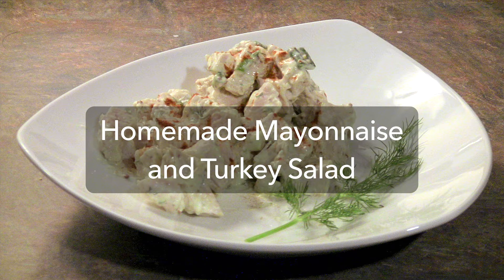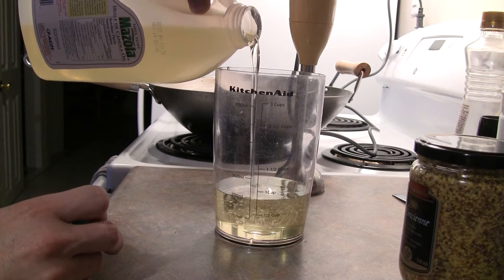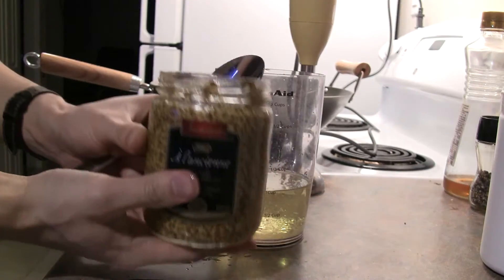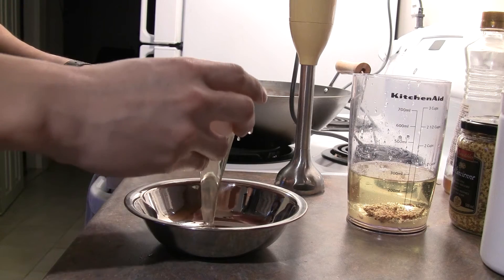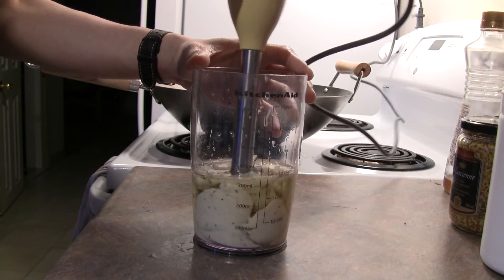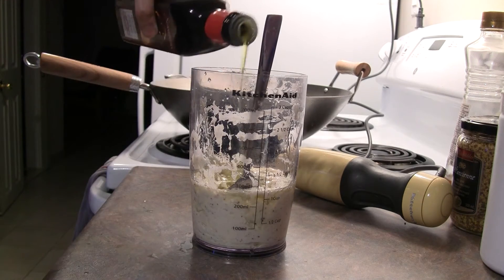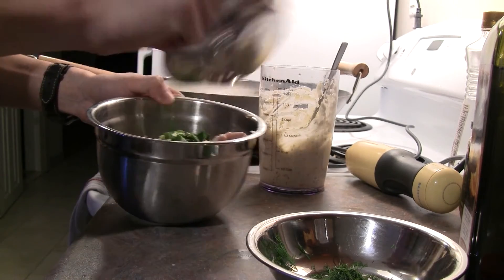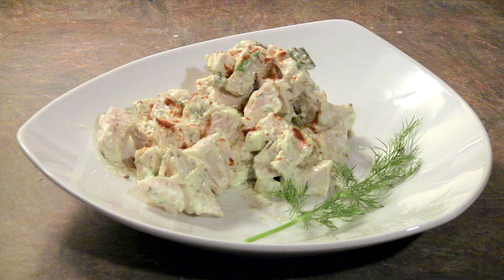Homemade Mayonnaise and Turkey Salad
Homemade mayonnaise is surprisingly easy and much tastier than the store-bought stuff and is perfect for whipping together a quick turkey salad with leftovers.

For the mayonnaise:
You'll need 200 mL of canola or other neutral oil, 50 mL extra virgin olive oil, half a lemon, salt, dijon mustard, an egg yolk, and water. I've shown it here with an immersion blender, but if you need more, you can scale it up with a full size blender or mixer, though you may need to drizzle the oil in slowly while it's running to keep it from separating.

The mayonnaise should store for at least a few days in the refrigerator with unpasteurized eggs.

For turkey salad:
You'll need diced, cooked turkey breast; green onions; fresh herbs (I like dill); and Spanish paprika